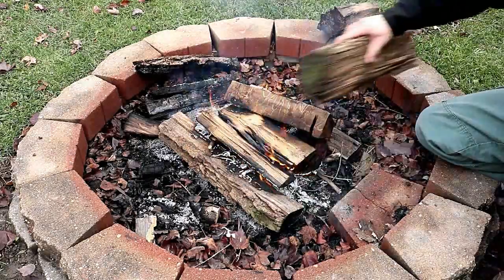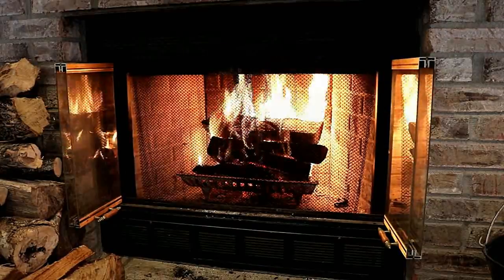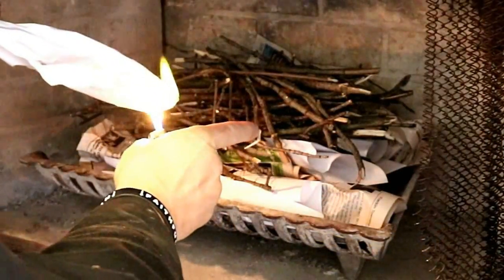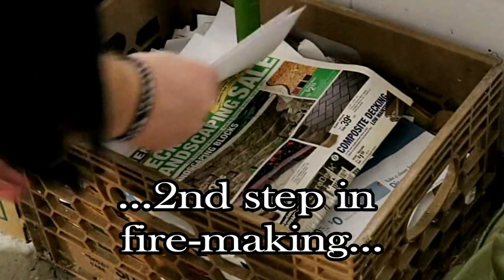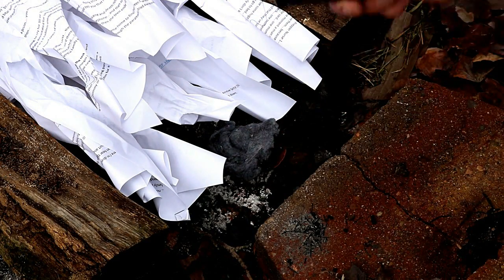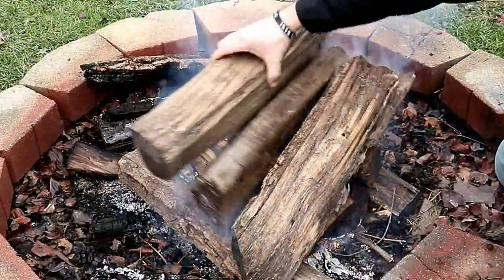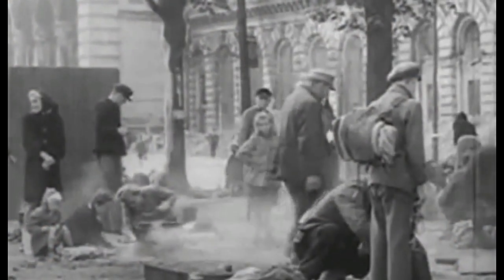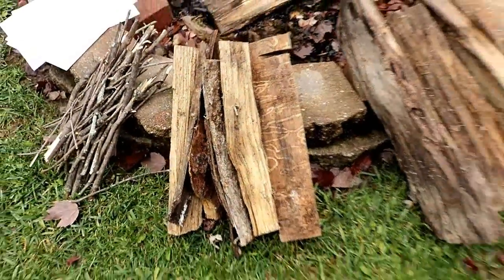Simple Prepper Tip for Free Fire-Starting Fuel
History has shown that when wide-spread and long-term disasters happen that people will strip everything burnable in order to have fires for warmth and cooking. Here's a simple tip for newer preppers to ensure they have fire-starting materials at no cost.

USCCA (the US Concealed Carry Association: insurance for the self-defender)
If you’re a self-defender, whether you have to hit shoot someone or use a knife or pepper spray to protect yourself: belonging to a Legal Defense Fund like the USCCA is a must.
Should you have to protect yourself: the USCCA can pay your bond, provide you with an experienced attorney to fight for you in both criminal and civil court, and also pay for the attorney.
Click here to check out how the USCCA can supply you with an attorney to help keep you out of jail should you have to defend yourself

I enjoy making these videos but do not want to actually ‘put myself into debt’ in order to make them.
By becoming a Patron at only $1 a month, you’ll help me save up to purchase a better video camera and better editing software.
For the $1 per month, you’ll get access to my videos before they get released to everyone else and also other upcoming exclusive rewards:

I am a police officer for a small police department; and a staunch supporter of the rights of the people and the US Constitution.

Any videos or photos used in this video are not being used to glorify violence; but are being shared for educational, research, and/or reporting reasons.